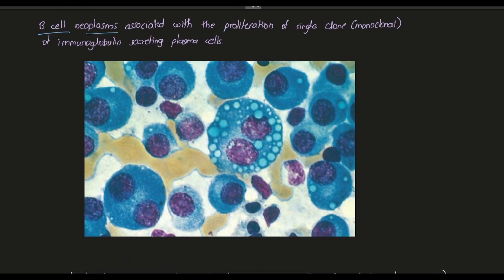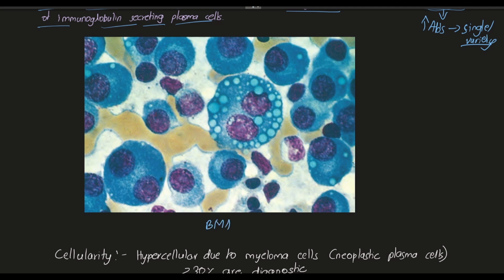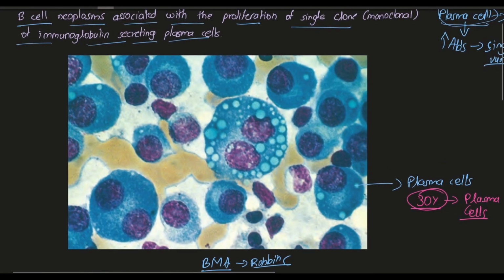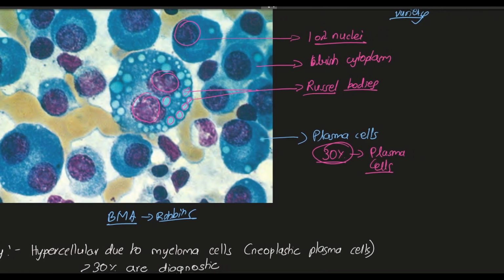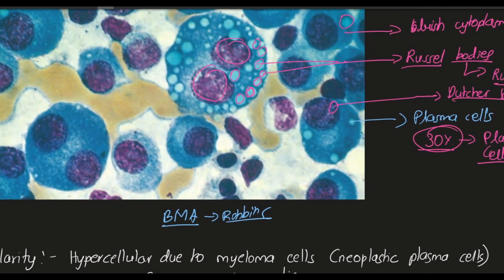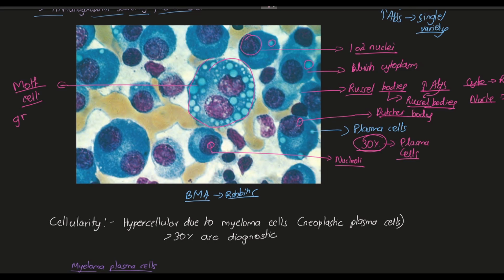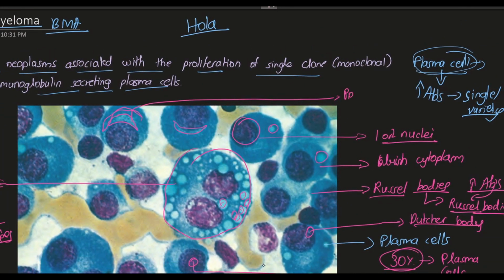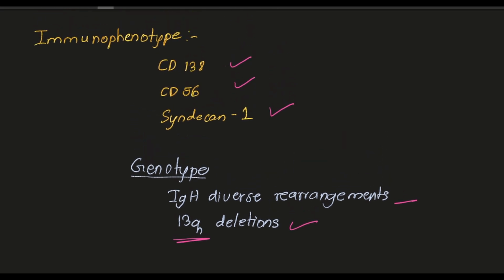Multiple Myeloma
Hello ! hope everyone is Safe & Happy

0:00- Intro
1:05 - bone marrow aspirate

Robbins & Cotran pathological basis of disease

Why these videos ?
-MBBS is so huge tried to make it simple with basic explanation

What can you  expect in my videos ?
-Competency based medical teaching ( according new Curriculum )
-Required videos on difficult and high yielding topics

Why this channel when there are so many MBBS channels ?
-You will get the notes of each class , so can revise the notes instead of rewatching my videos
-As per new curriculum (all competencies covered)
-Concepts cleared in less time
-Exam Friendly
-Consistently videos uploaded ( 1-2 at least per week )

Future Plans :-
- solving university papers
- MCQ discussion
- Daily dose of drug ; daily a video on everything you need to know about a  “Drug”
- Random quizzes on telegram channel

Your suggestions are my improvements

Ultimate motivation : “If you want to MASTER something TEACH it”
                                                                                            - Richard Feynaman